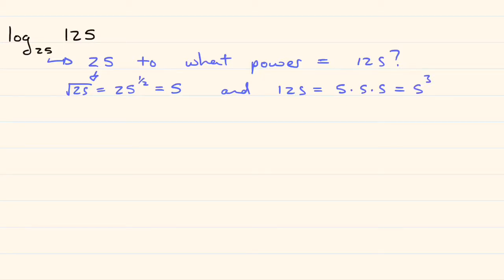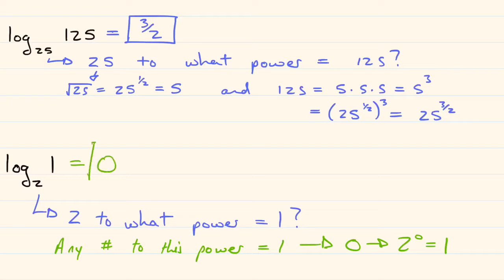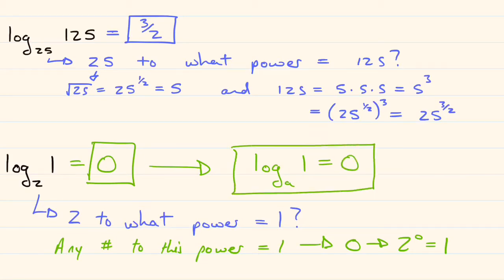7. Evaluate: c) log(25) 125 = d) log(2) 1 =